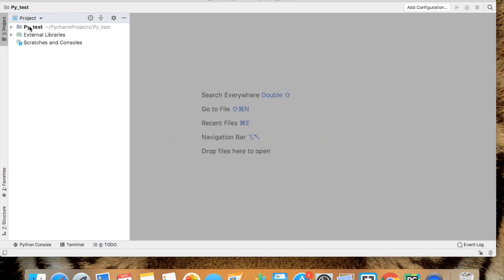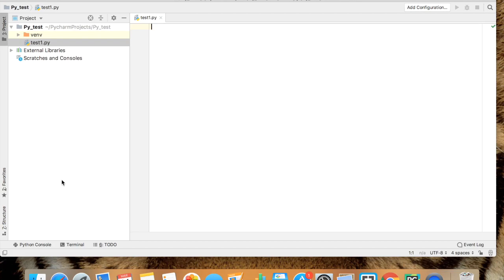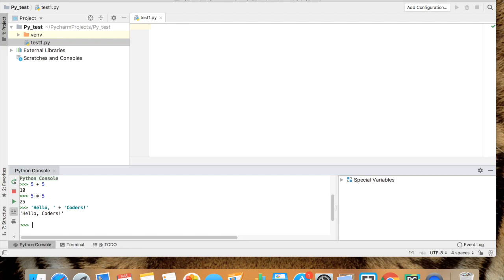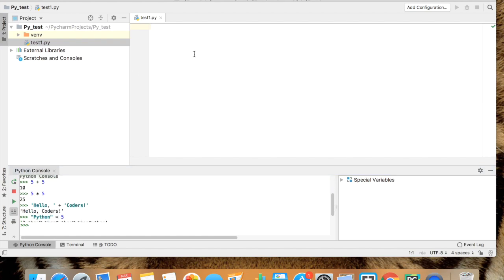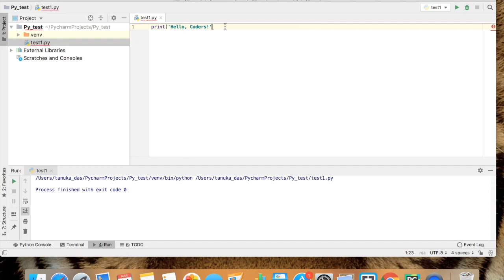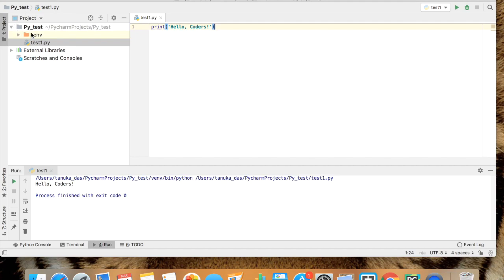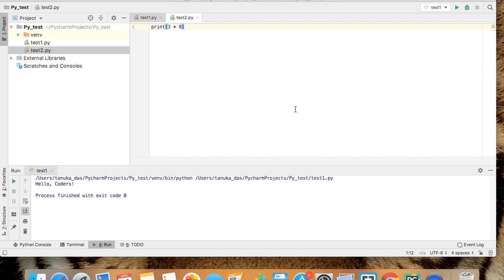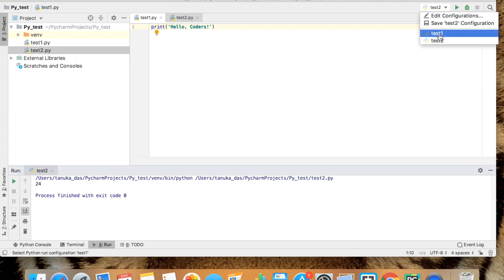How to create project, files and run code on PyCharm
★☆★ MY INFO ★☆★